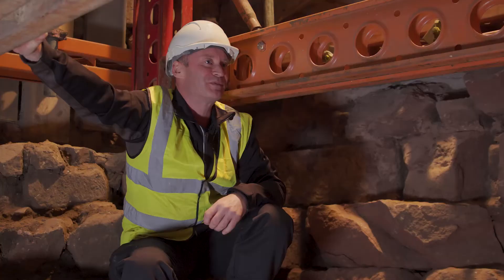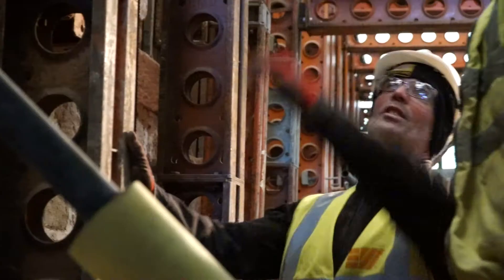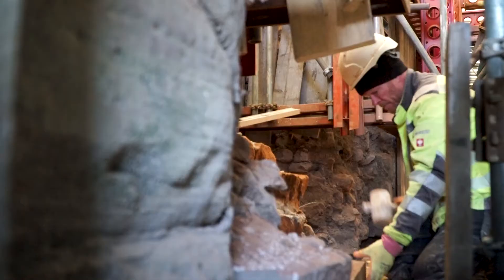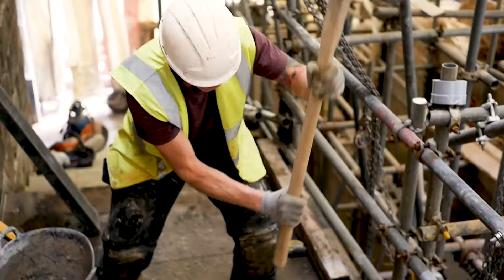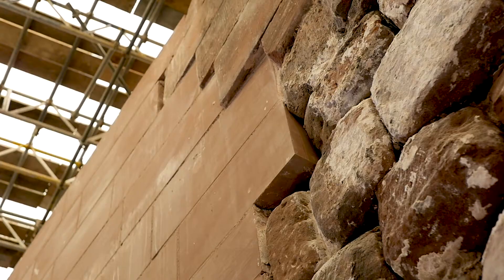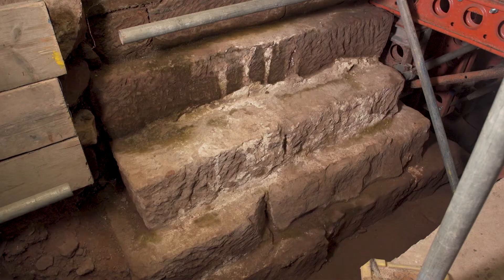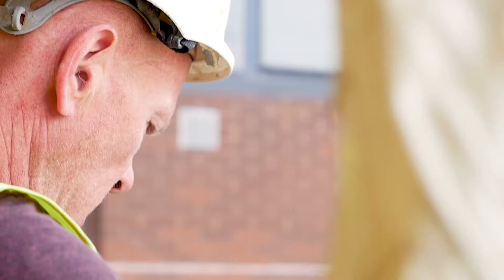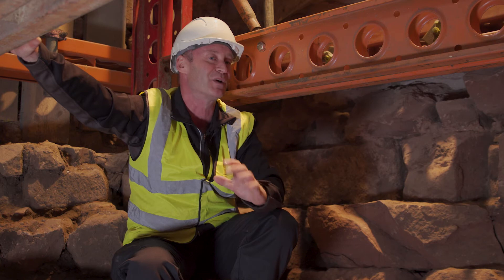City Walls Chester - Northgate Steps, A Restoration Story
Keeping people updated about progress on the ongoing work to maintain and restore Chester’s City Walls is an essential task. As well as being a listed ancient monument the Walls are used by thousands of locals and tourists as a unique, incredibly picturesque way to move around the city. Our job is to help Cheshire West & Chester council inform people about what is happening behind the scaffolding and screens to keep the Walls safe for future generations to enjoy.